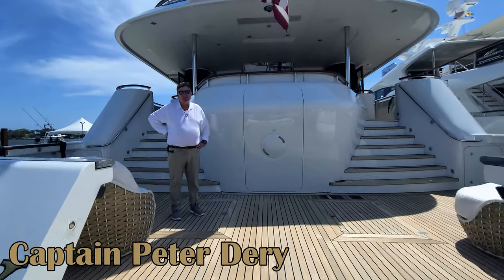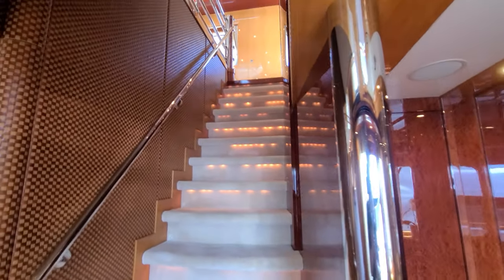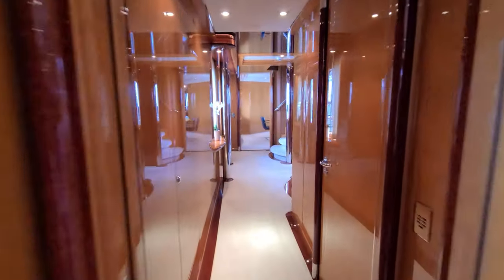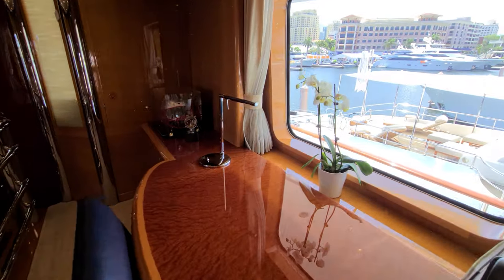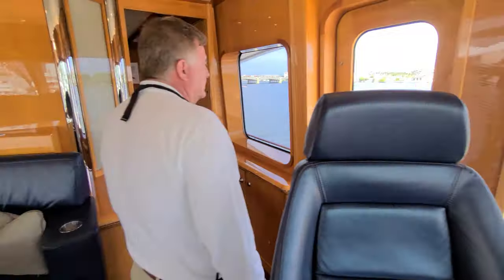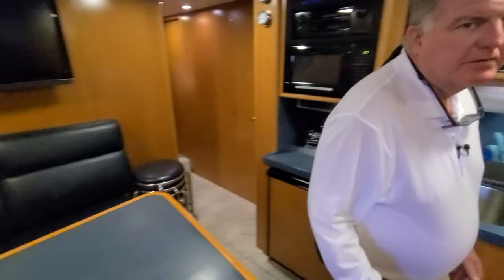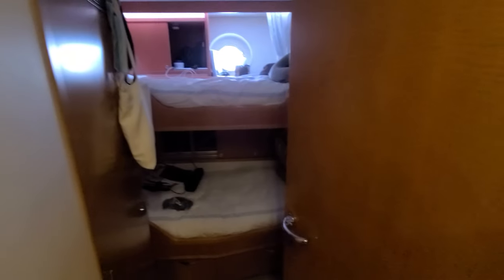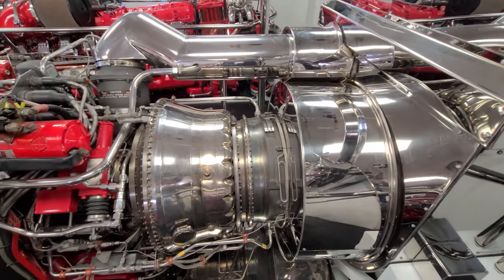Roger Penske's 153' Superyacht "Excellence" by Feadship at PBIBS 2021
The Palm Beach International Boat Show (PBIBS) returned to South Florida from March 25th to 28th, 2021.

Captain Peter Dery gives us a tour of Roger Penske's Feadship superyacht, "Excellence," which is for sale.

From Merle Wood & Associates:

LENGTH:  153 ft / 46.6 m
BEAM:  30.2 ft / 9.2 m
DRAFT:  6 ft / 1.8 m

Built in 2001 / Refit 2019
High Speed Motoryacht
Builder: Feadship (Holland)
Naval Architect:  De Voogt Naval Architects
Interior Designer:  John Munford Design
Aluminum Hull
Classification:  ABS

Engines:
(2) MTU / DDC 16V4000 diesels @ 3,650 Hp each - for 2 Lips propellers
(1) Vericor / Allied Signal / DDC TF50 gas turbine @ 5,600 Hp - for 1 center waterjet
Total Hp:  12,900

Speed:
Maximum (without jet gas turbine):  24.0 knots
Maximum (with turbine):  34.0 knots
Cruising:  18-21 knots

Range:  1,785 nautical miles @ 11 knots

Asking Price (as of 7/14/2021):  $14,995,000
Location:  SE Florida

The EXCELLENCE yacht is a 153ft / 46.6m luxury yacht for sale, built and launched by yacht builder Feadship. Delivered to a proud yacht owner in 2001 and refit in 2019, this luxury yacht sleeps up to 10 guests in 4 staterooms and has accommodations for 8 crew. She has a beam of 30.2ft / 9.2m, a draft of 6ft / 1.8m, and she measures in at 516 gross tons. Her hull is aluminum and her decks are teak. Her max speed is 34 knots and cruising speed is 18 knots. She is propelled by one Allied Signal/DDC engine at 5,500 hp and two MTU/DDC engines at 3,650 hp each. Her interior design is by John Munford Design with exterior styling by De Voogt.